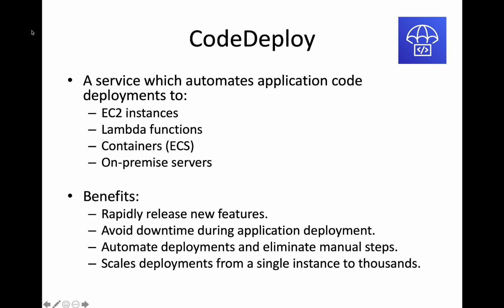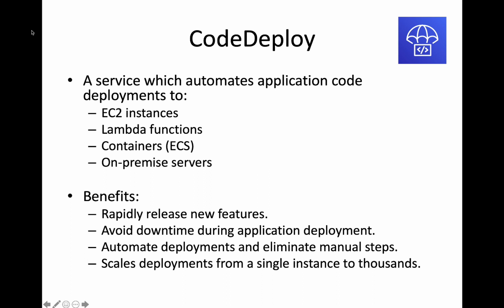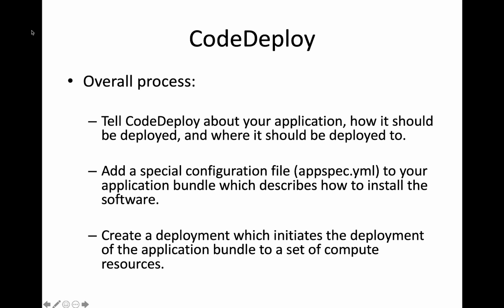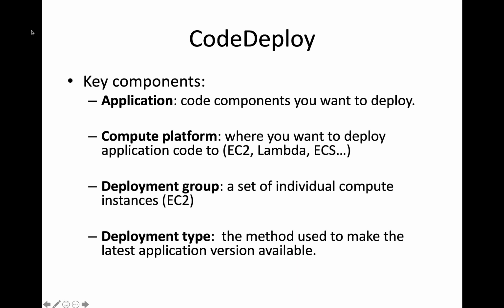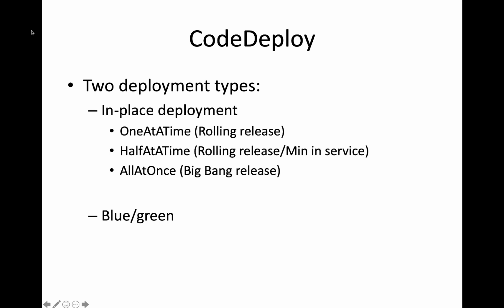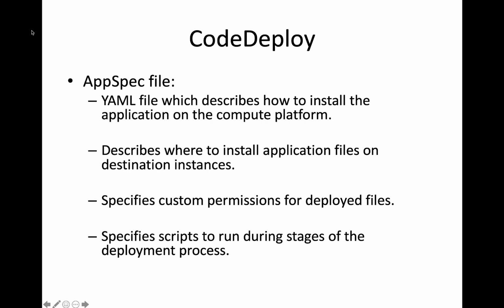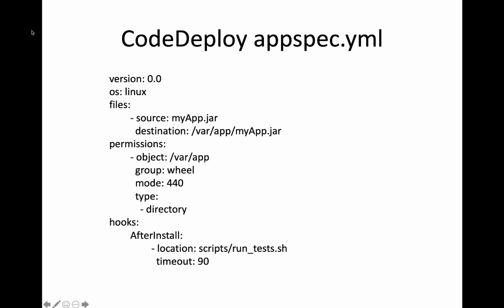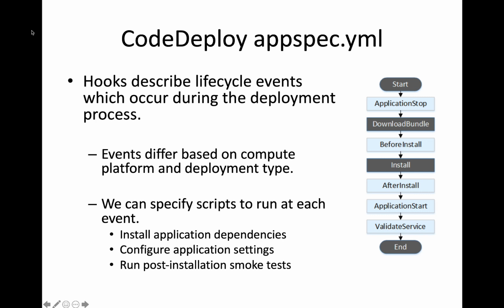DevOps & Cloud Infrastructure Week 10 Part 6: AWS Codedeploy